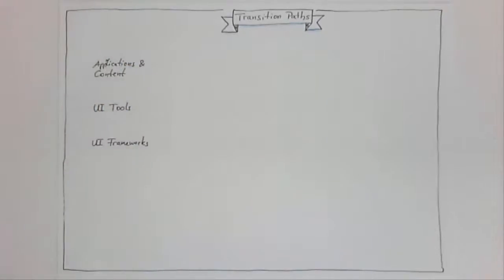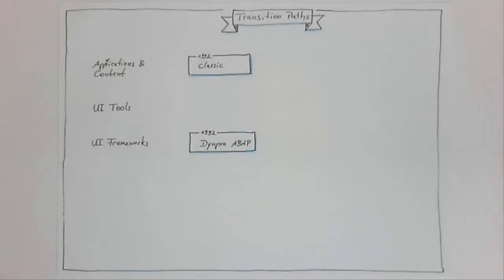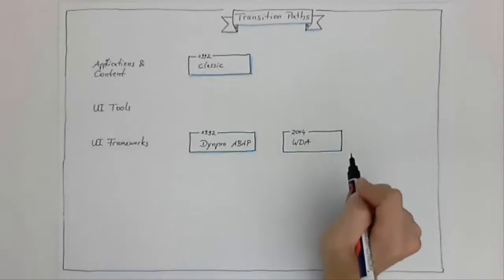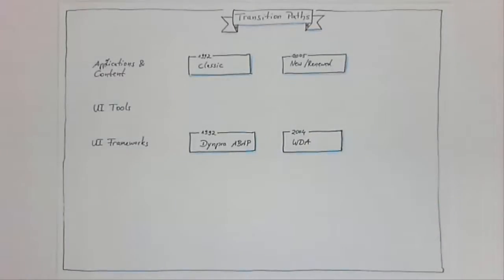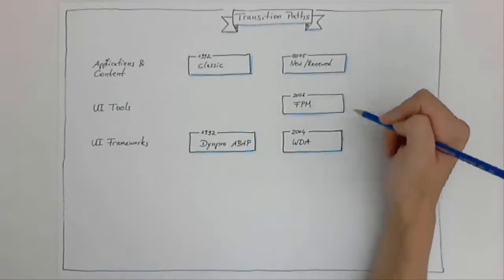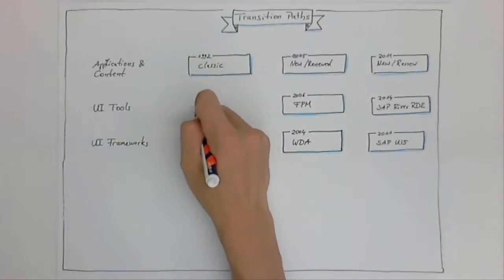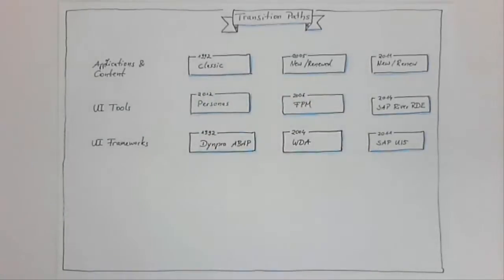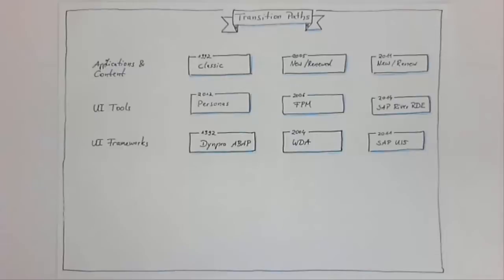Typical transition paths for SAP UX improvements Part I (SAP EA Explorer - Short Video)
- This short video discusses typical transition paths that you can follow in order to improve your user experience. Please note that this is the first of a series of three videos.